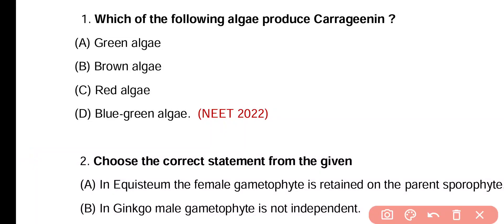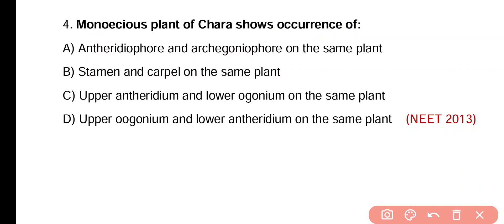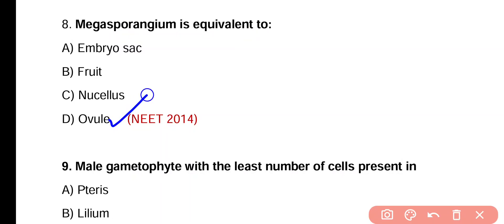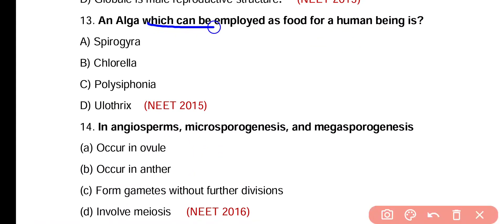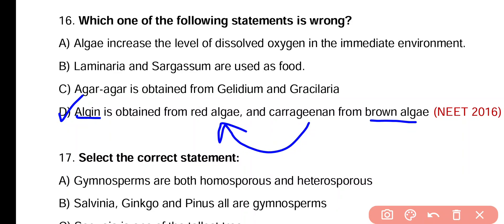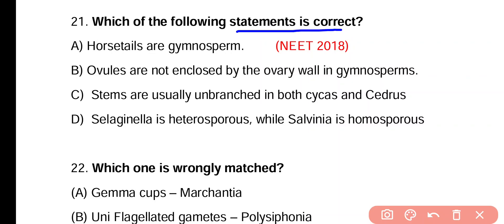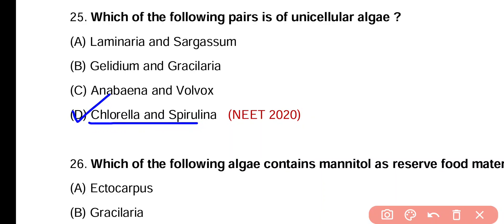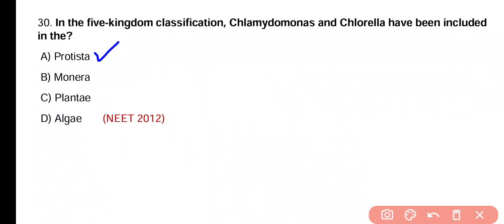Plant Kingdom MCQ | Last 10 years PYQs of NEET || NEET 2012 - NEET 2022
In this video I will discuss the plant Kingdom MCQ for neet 2023. I have collected all these MCQs from last 10 years of NEET Exams from NEET 2012 TO 2022.